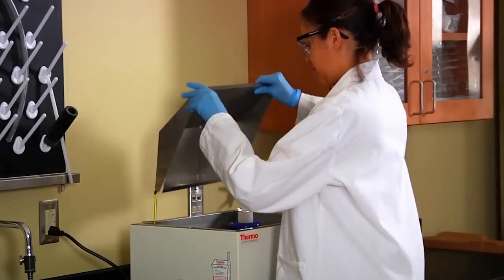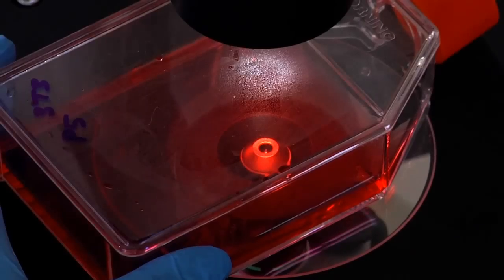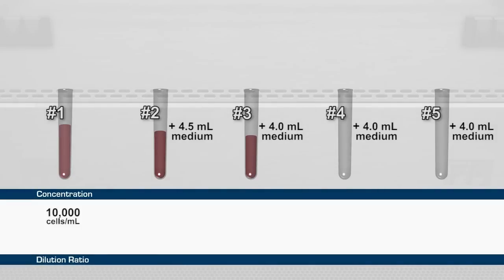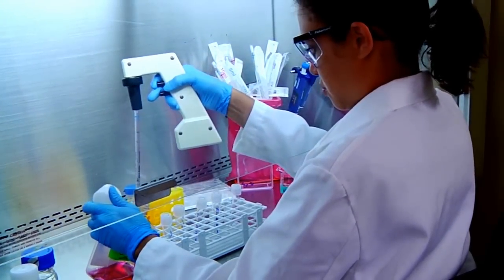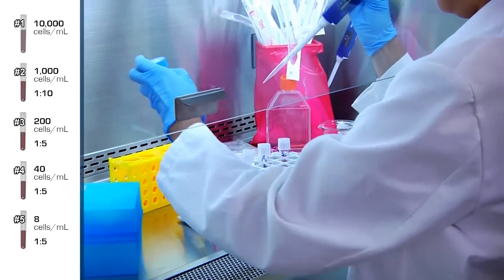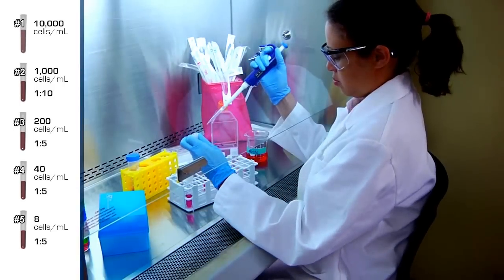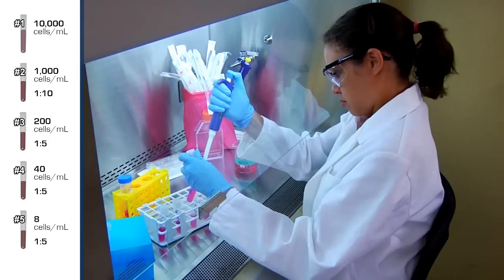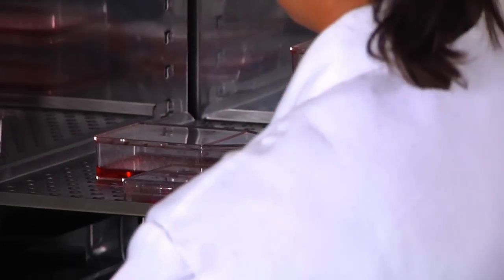Serial Dilution for Cell Cloning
Dilution Cloning is the technique used for creating a population of cells deriving from a single cell, resulting in a cell strain.

In this video, we'll demonstrate a basic protocol for dilution cloning of an attached continuous cell line in a 6-well culture plate using NIH3T3 cells, which are commonly used in research laboratories.